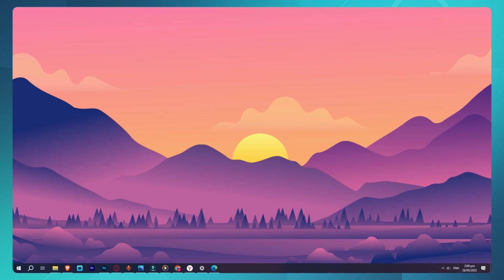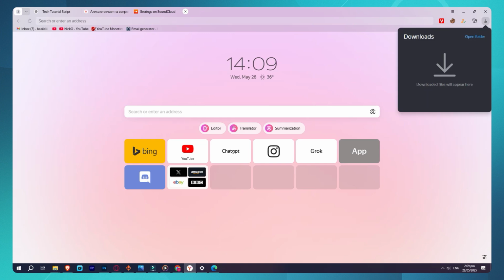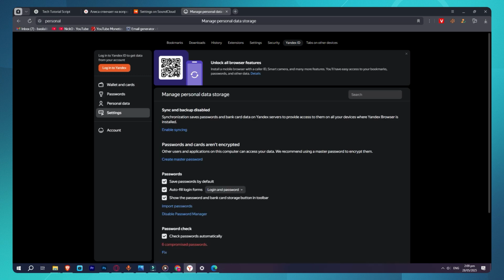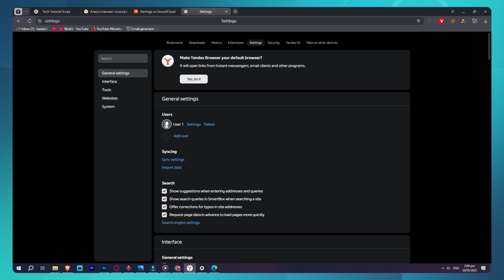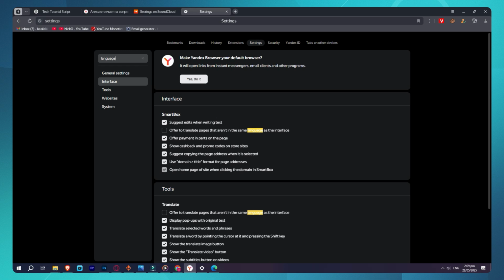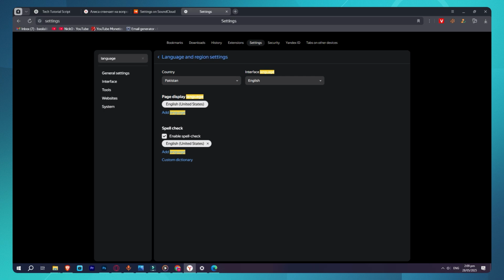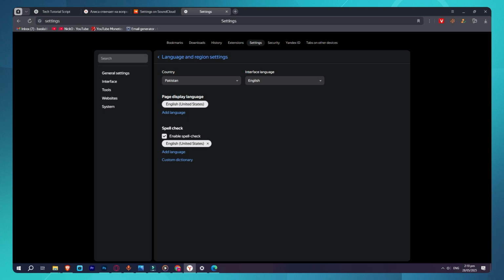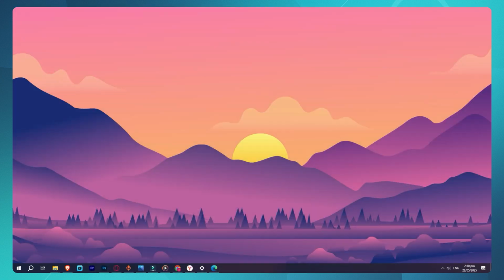How To Change Language In Yandex Browser (2026 Easy Guide)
Thank you! 🌐 How To Change Language In Yandex Browser (2025 Easy Guide)

Want to switch your Yandex browser or Yandex search language? This quick tutorial will show you how to change the language settings in Yandex — whether you prefer English, Russian, or any other language!

✅ In this video:

How to access language settings in Yandex Browser

Step-by-step to change interface and search language

Tips to customize language preferences for a better browsing experience

How to fix language issues on Yandex services

🌍 Make Yandex work in your preferred language today!